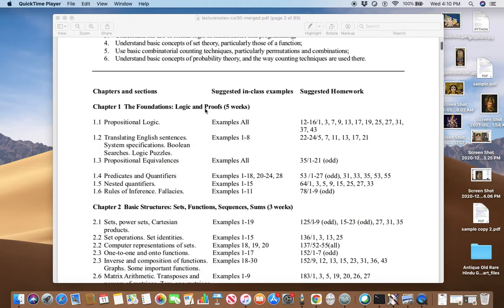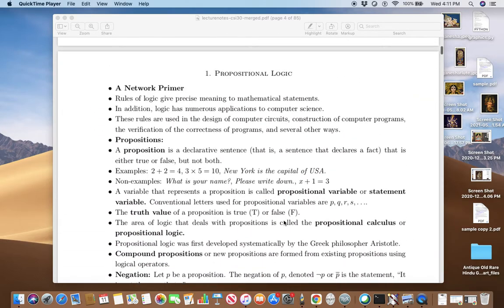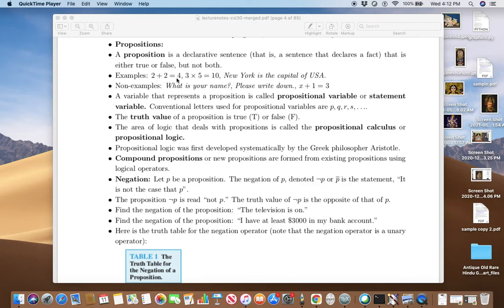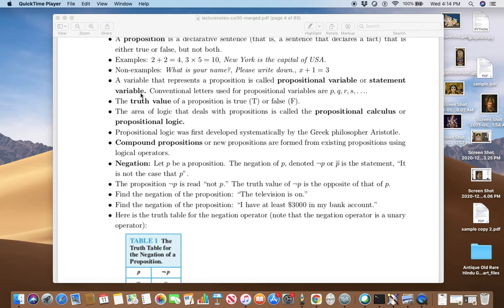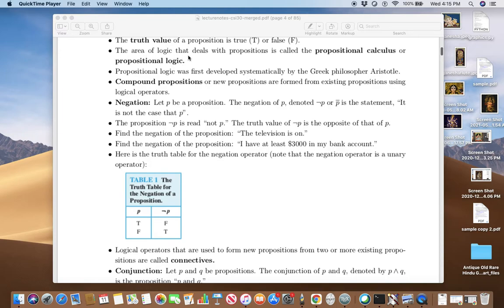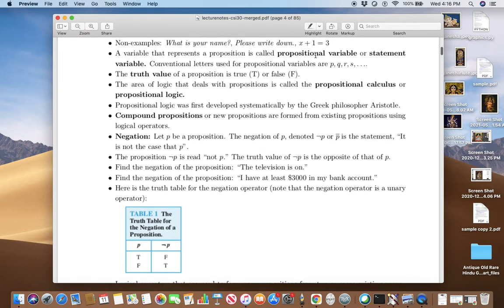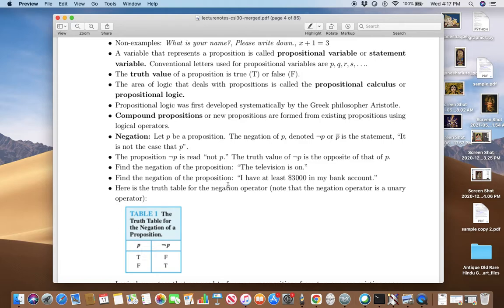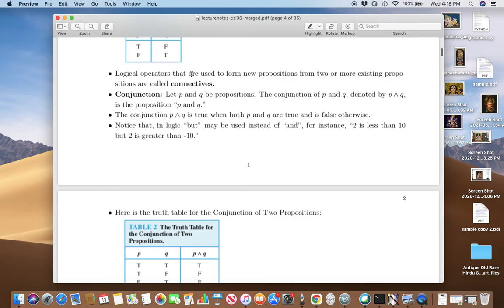CSI30Lecture1A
Discrete Mathematics-Propositional Logic